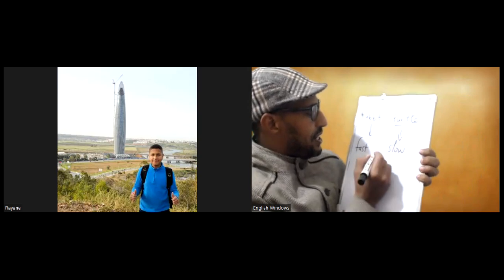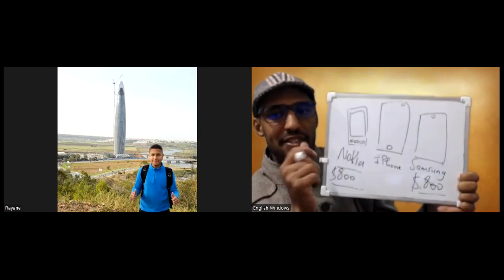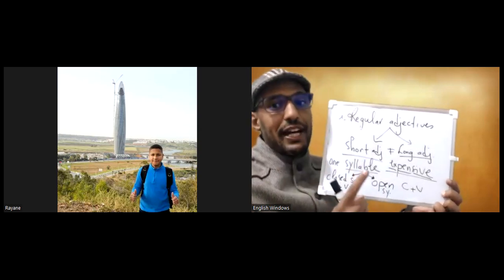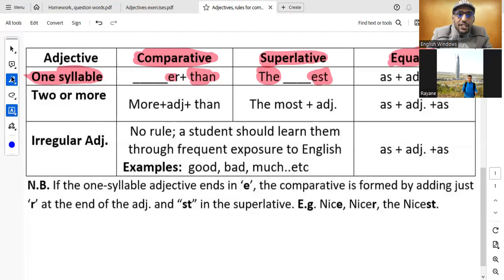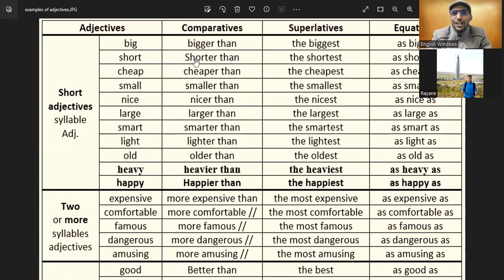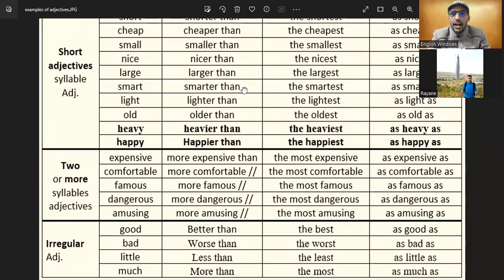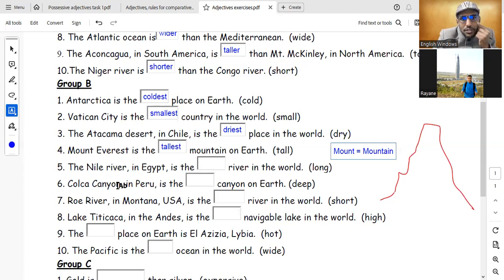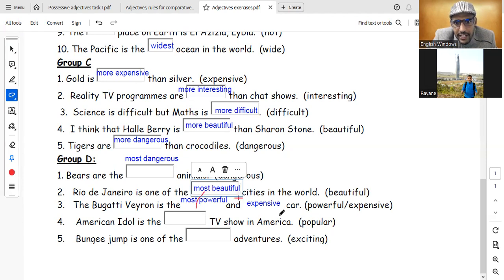English Course with Rayane I Class 9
The platform provides authentic online English classes for English learners, especially kids. We provided high quality tutoring services to students of a variety of learning needs, age groups, goals, and learning profiles. We helped many students from Saudi Arabia, France, Morocco, and Canada ...and they all benefited from a variety of courses aiming at introducing absolute beginners to the basic levels of English, improving students' language skills in terms of listening, speaking, reading and writing. We also helped several intermediate students take their English skills to the next level, using a variety of learning materials and teaching aids. Our philosophy of teaching focuses on interactive communication with students to make them familiar with English: constructing simple and compound sentences using basic English vocabulary, encouraging students to make complex sentences by asking them high order questions that aim to enhance their critical, analytical, and problem-solving skills. Our platform also offers ESP courses (English for Specific Purposes), helping students to get prepared for IELTS, paving the way for novice teachers to prepare for their TESOL and get and accredited certificate, and helping professional improve their business English and gain confidence when speaking in public or writing business reports and presentations.
learning _english
تواصلوا معنا للإستفادة من خدماتنا
  / englishwindows
▶ Skype:live:oulgout